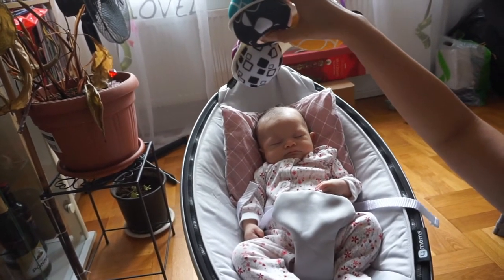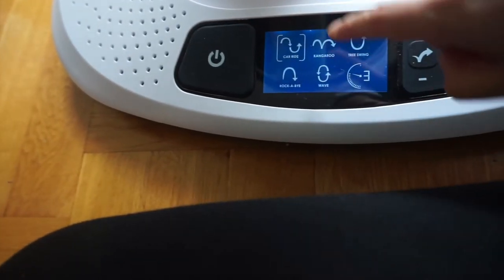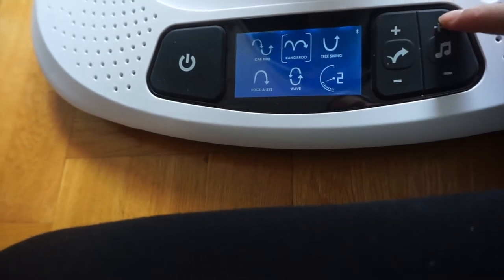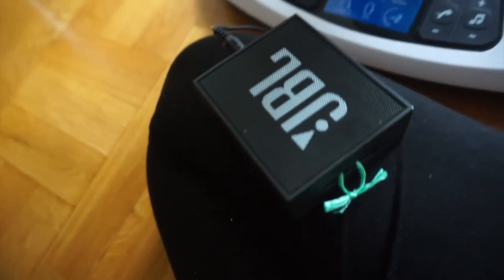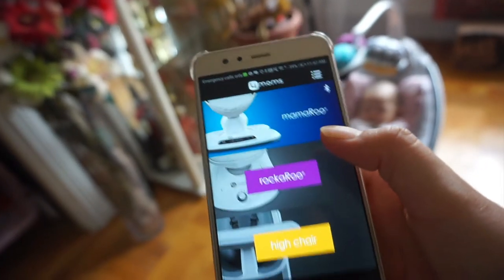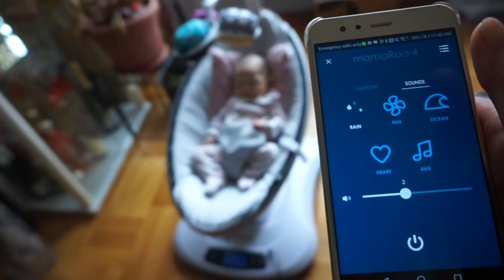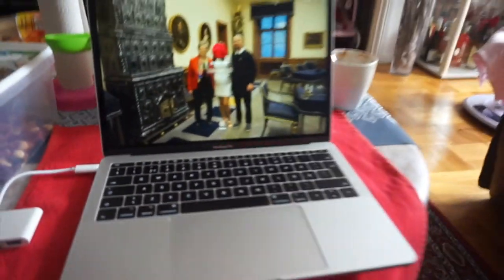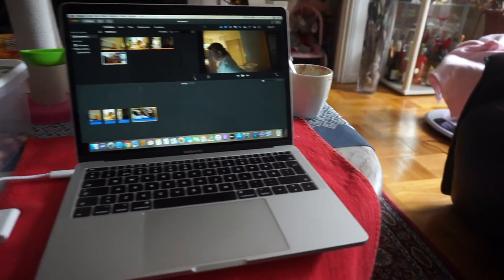4MOMS MAMAROO REVIEW WITH MY BABY